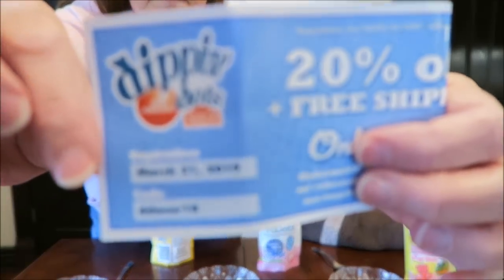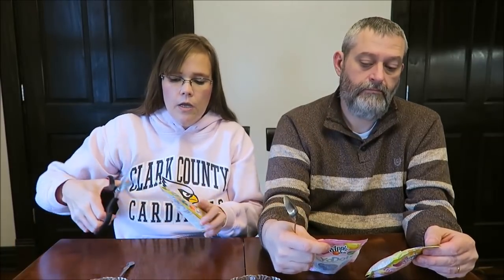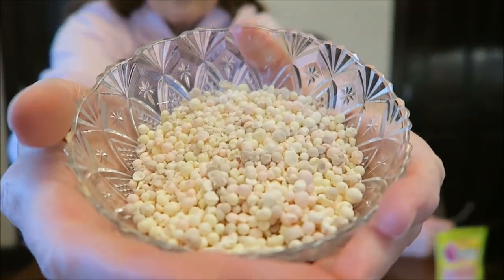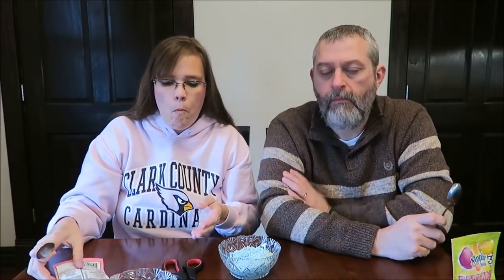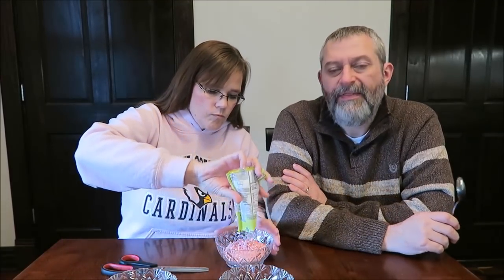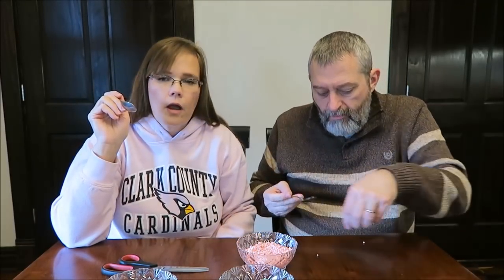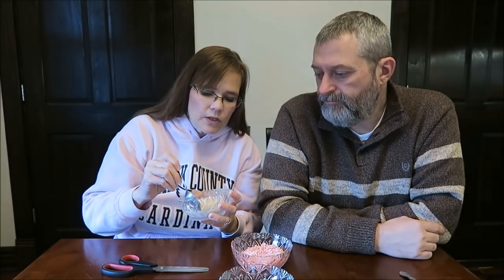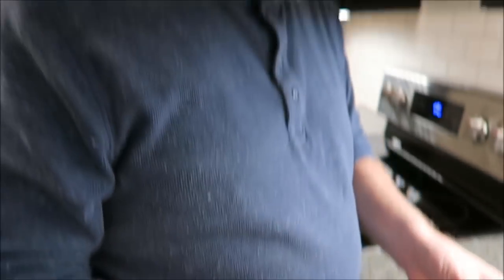Dippin Dots Ice Cream: Banana Split, Cotton Candy & Sour Patch Kids Redberry Sherbet Review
This is a taste test/review of Dippin Dots Ice Cream in three flavors including Banana Split, Cotton Candy and Sour Patch Kids Redberry Sherbet. Dippin' Dots are tiny beads of ice cream, yogurt, sherbet and flavored ice.They were $3.17 per pack.
* Banana Split - Vanilla, Chocolate, Strawberry and Banana blend in Banana Split Ice Cream ½ cup (85g) = 160 calories
* Cotton Candy - ½ cup (85g) = 160 calories
* REDBERRY Sherbet made with Sour Patch Kids is sweetly sour. REDBERRY is made with Sour Patch Kids berry-flavored gooey goodness. ½ cup (85g) = 130 calories